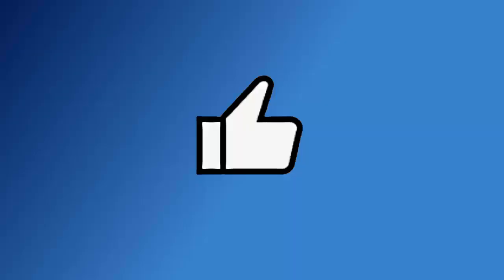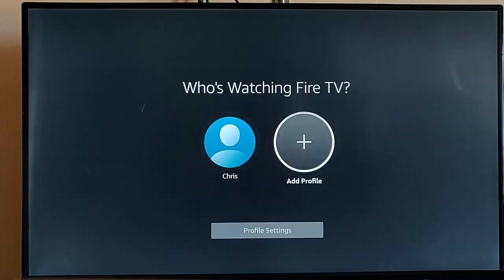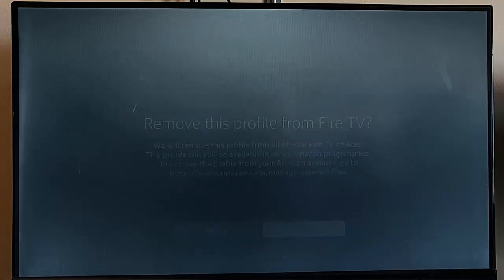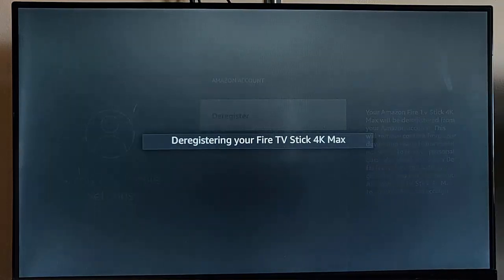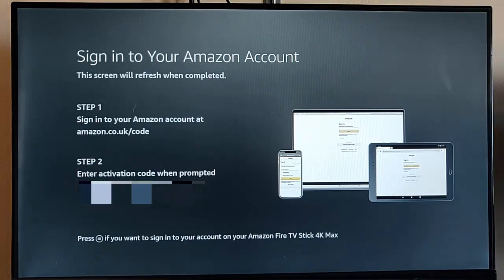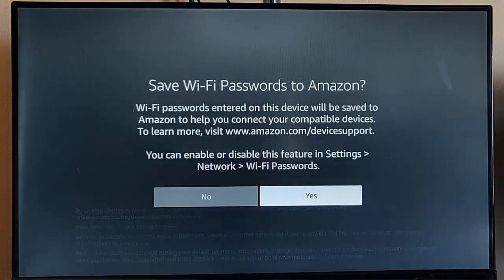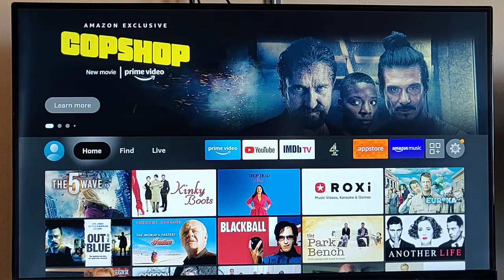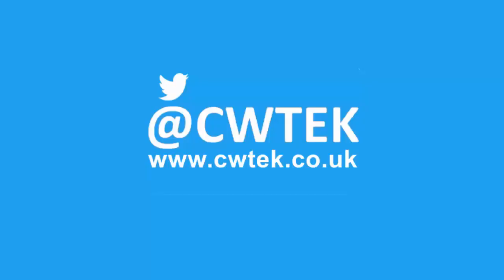UPDATE 2: Home Screen is Currently Unavailable - Another Possible Fix - 31st January 2022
If you are still getting the message Home Screen is Currently Unavailable on your 4K Max, this might help.